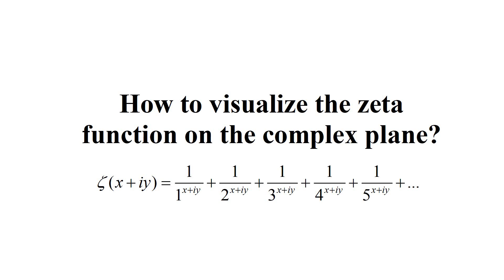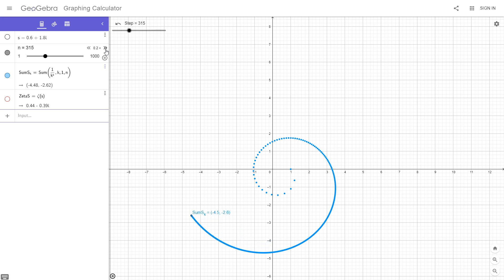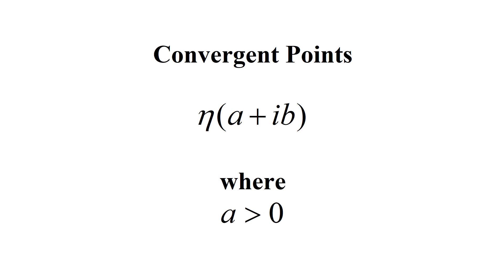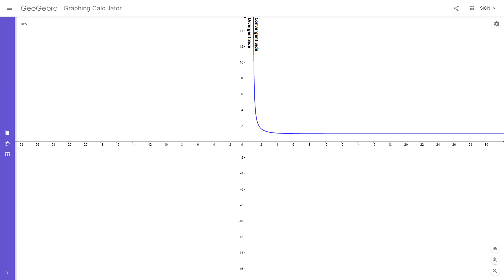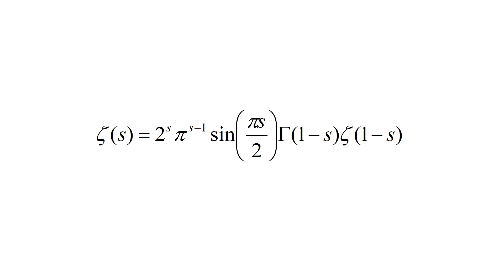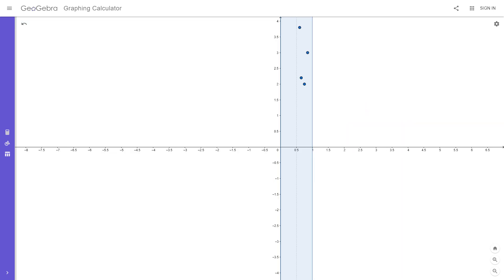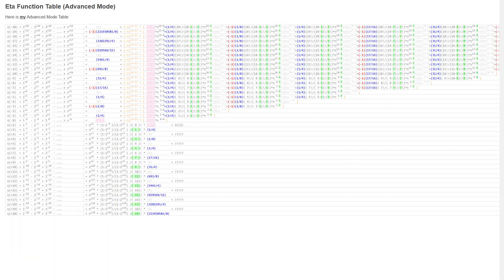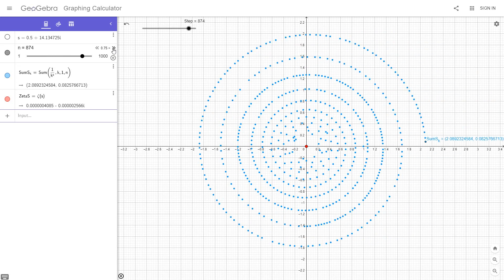The Riemann Hypothesis - Picturing The Zeta Function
in this chapter i will show how to visualize the zeta and eta functions in the proper way
meaning that everything on those two functions is made out of spirals all over the grid
and the emphasis in this chapter will be on the center points of the spirals mainly the divergent spirals

0:00 How to visualize the zeta function on the complex plane?
0:35 Convergent Points
1:36 Origin Points
2:10 Divergent Points
2:50 Direction
3:46 Center Point
4:09 Zeta one Value
5:02 Eta Convergent Points
5:35 Eta Divergent Points
6:02 Eta Center Point
6:31 Summarization of zeta & eta functions points
7:21 Zeta Function Analytic Continuation
8:16 Eta Function Analytic Continuation
8:47 Gamma Function
9:18 The Functional Equation
12:22 Zeta Function Zeros
15:45 The Critical Strip
16:25 The Critical Line